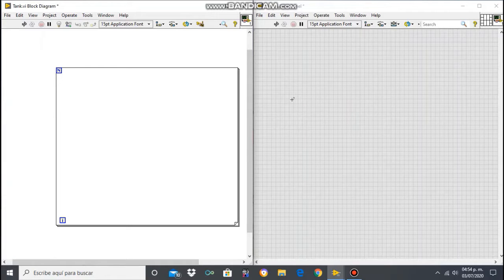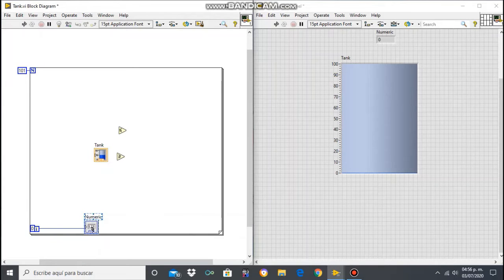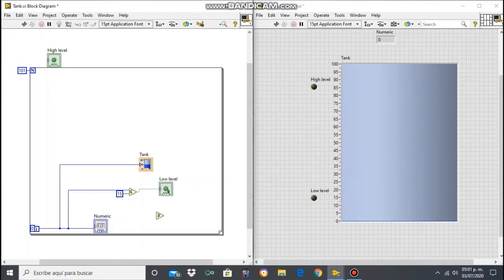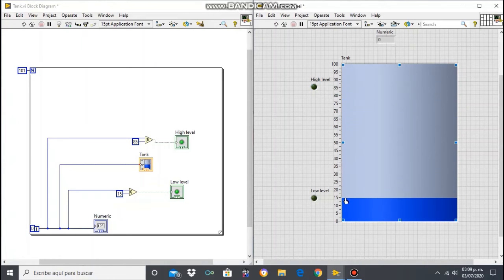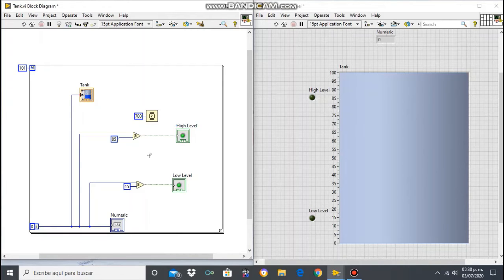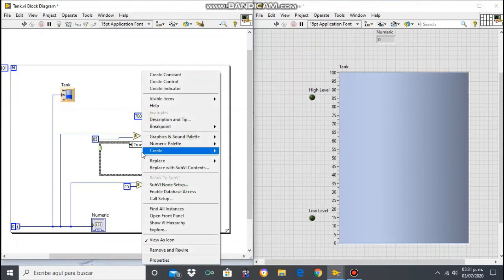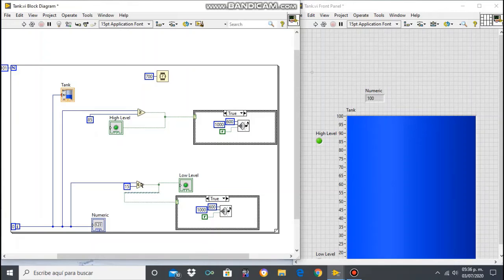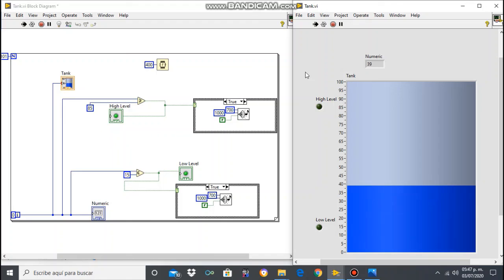CycleFor Meza Román MEC5A UTA